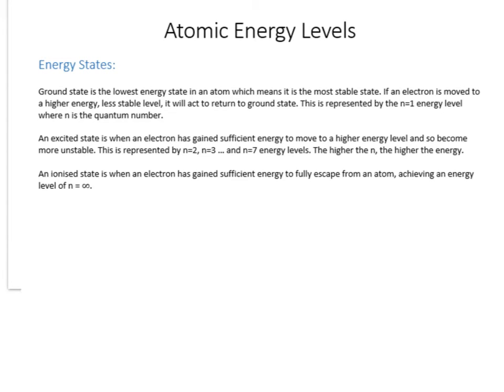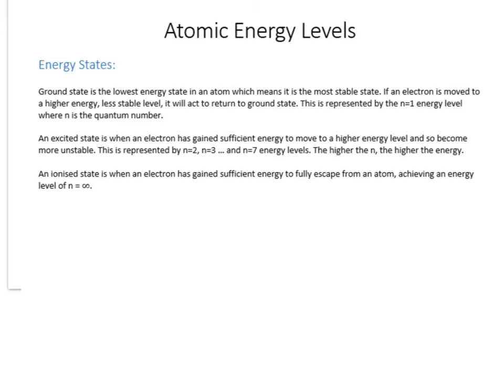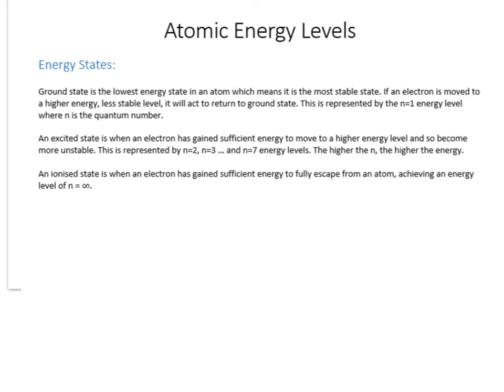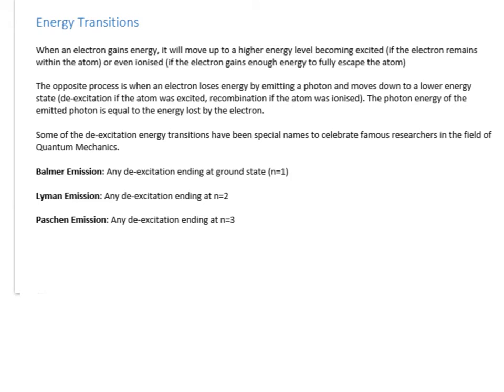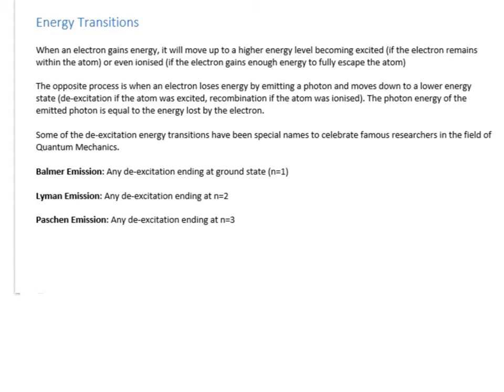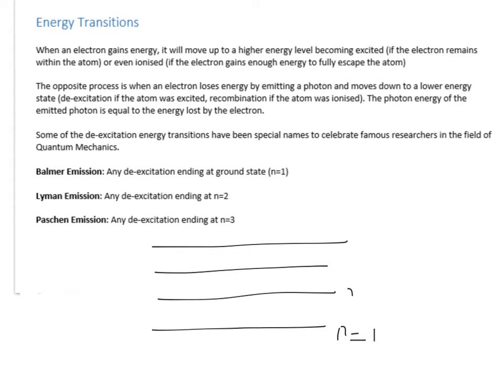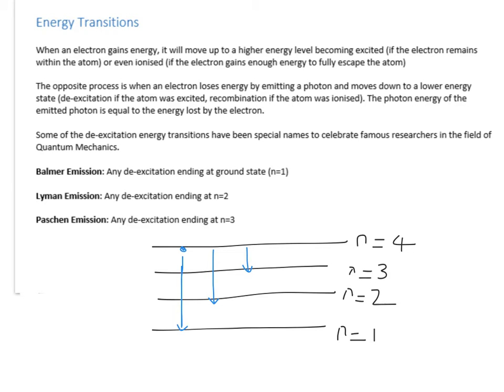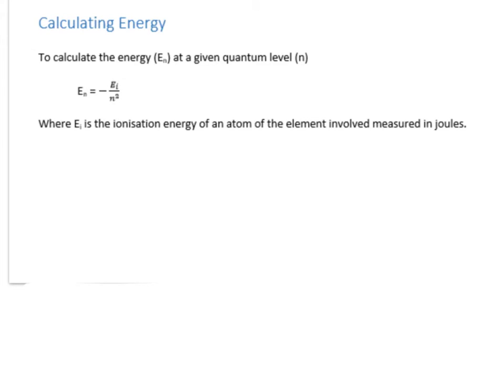A Level Physics: All Exam Boards: Quantum Physics: Atomic Energy Levels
Define electron energy states, transitions and calculate photon energy.